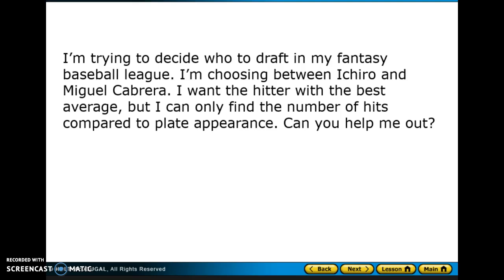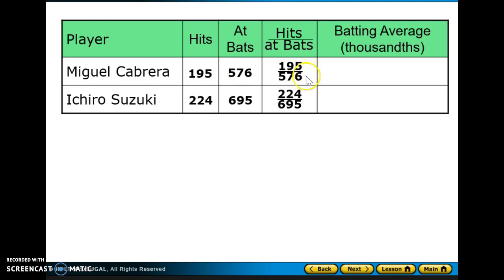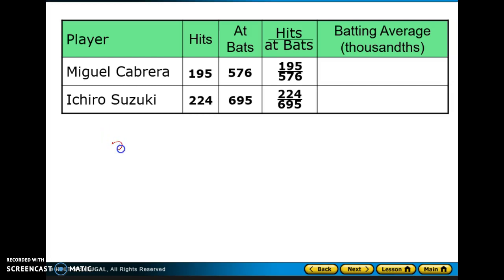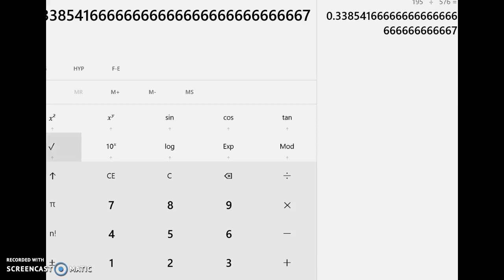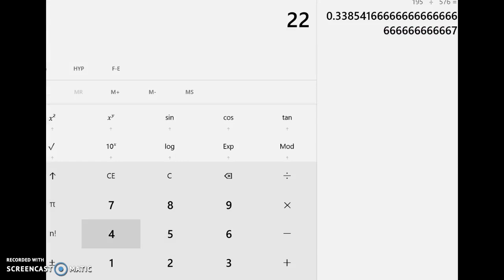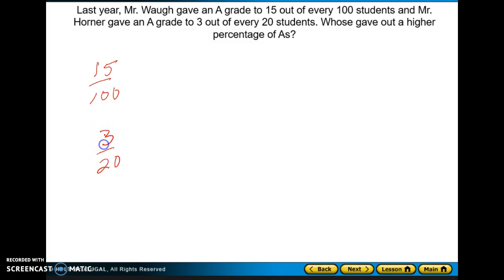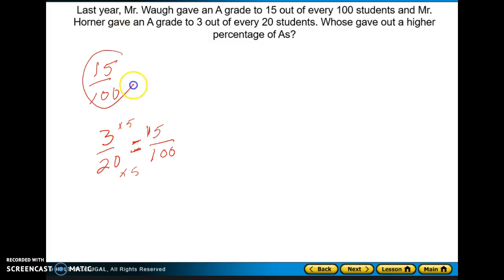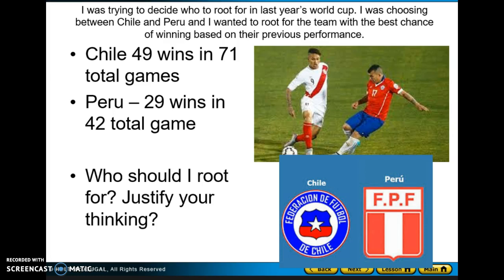Chapter 2.6 Equivalent Numbers